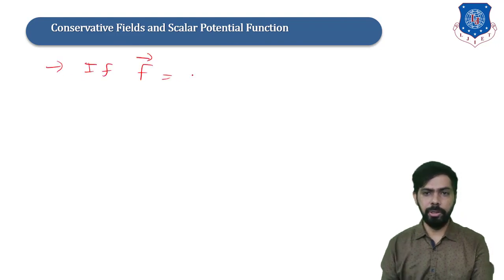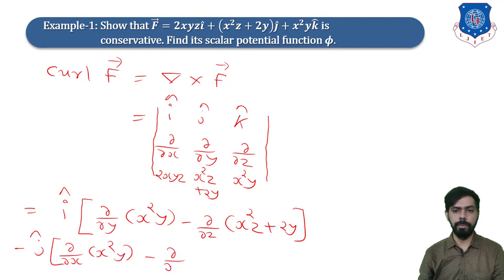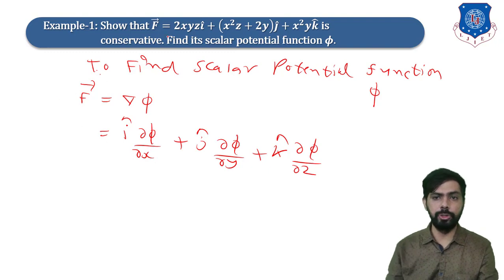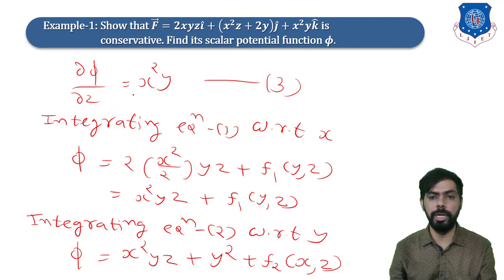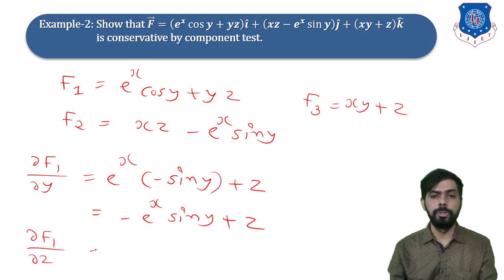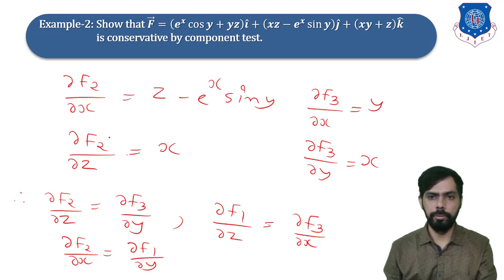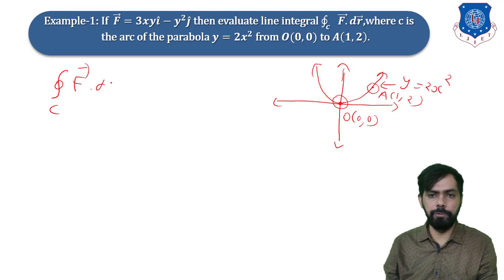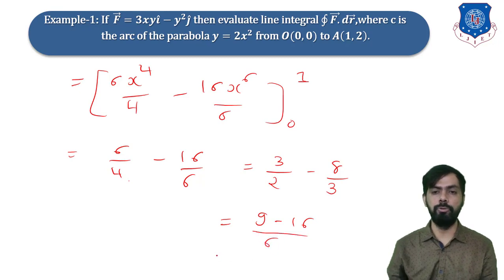Lec-04_Conservative Fields & Scalar Potential Function,L.I | Mathematics 2 | First Year Engineering